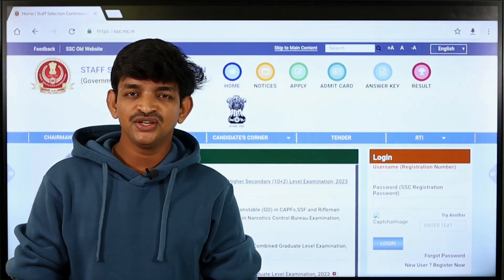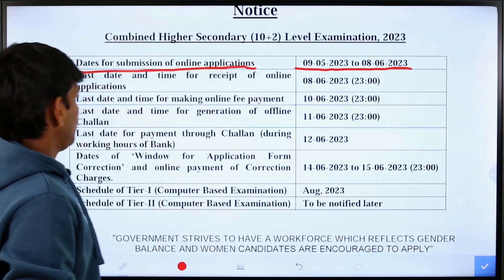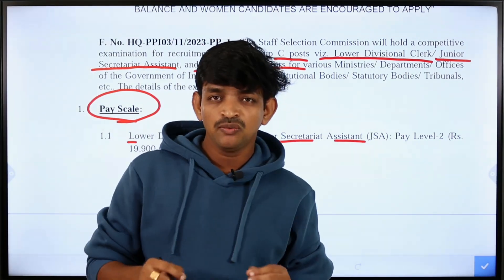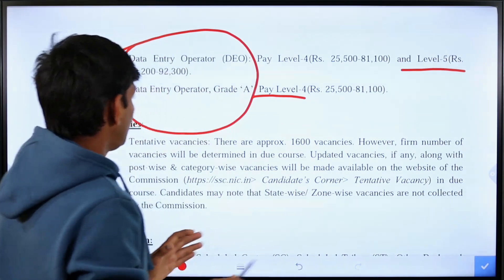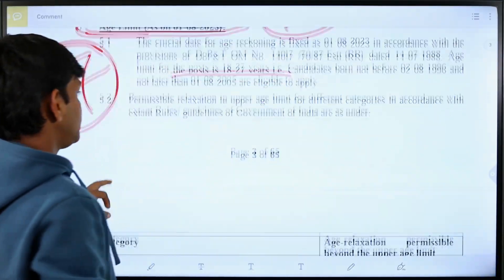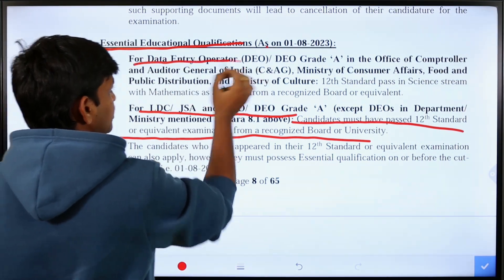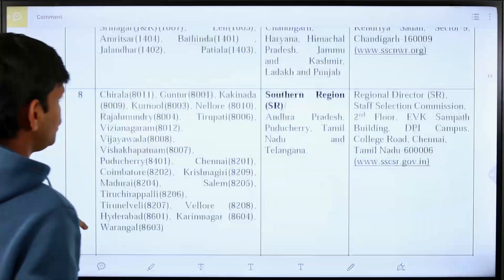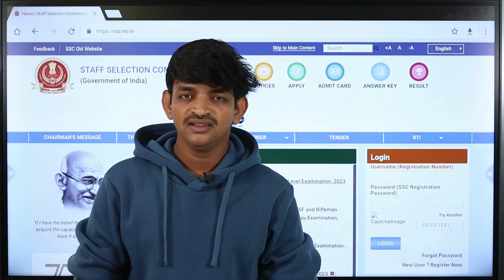SSC CHSL 1600 LDC JSA and DEO Posts Notification 2023 || Latest Govt Jobs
This Video I am Give You The Information About Staff Selection Commission CHSL ( Combined Higher Secondary Level ) 10+2 Various Category 1600+ Group C Lower Division Clerk, Junior Secretairat Assistant and Data Entry Operator Jobs Recruitment 2023 Education Qualifications, Age Limits, Selection Process and also Online Apply Details

After Watch This Video You Will Know the Full Details About Latest SSC CHSL Recruitment 2023